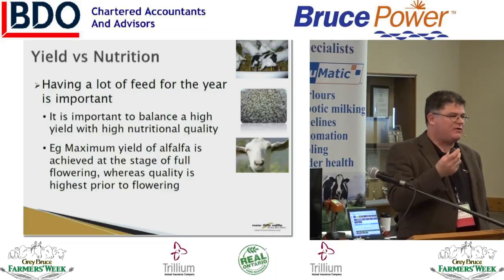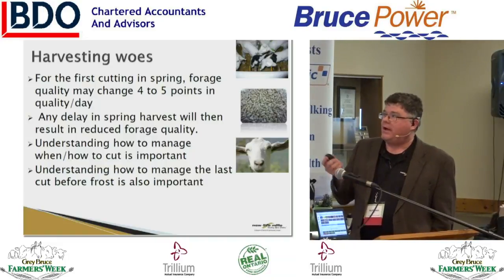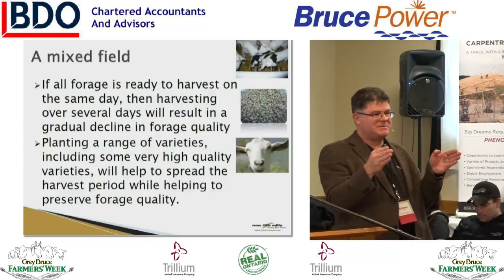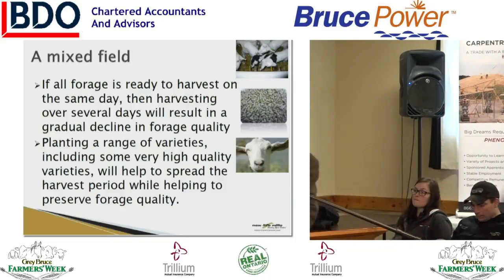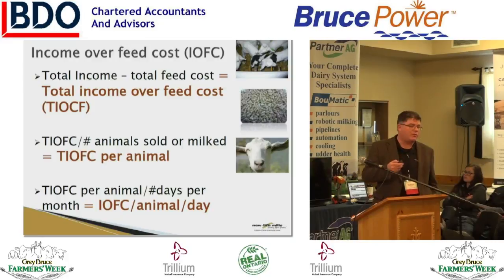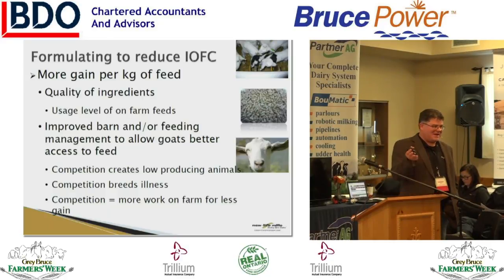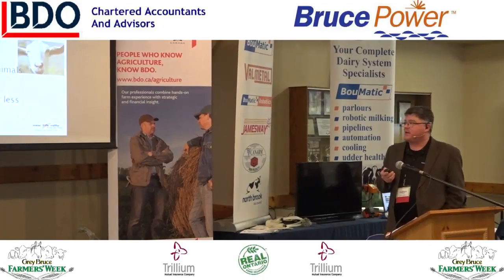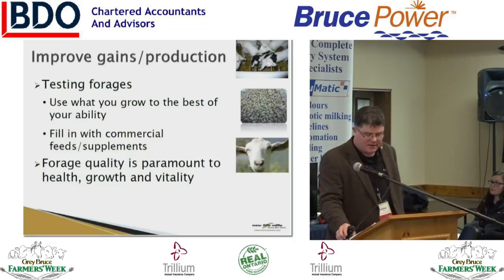Balancing Rations Using On Farm Feeds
Alex Venne, New Life Mills
A description of how to put a lactating goat ration together as well as rations for doelings using on farm feeds.  The purpose of the discussion is to evaluate how to reduce the overall cost of the diet and look for better returns over feed.